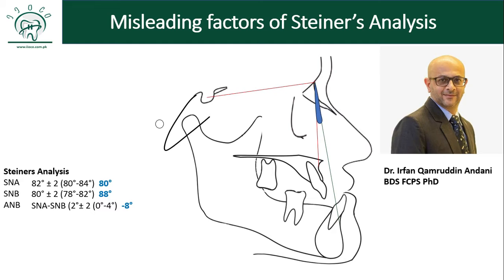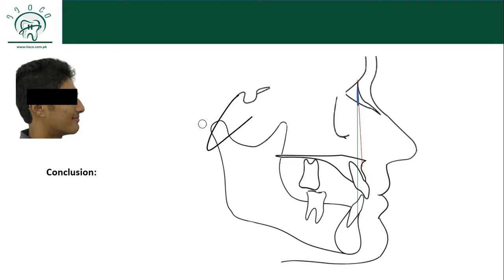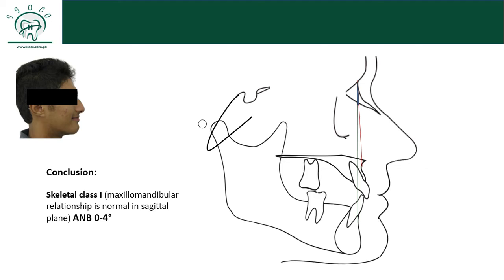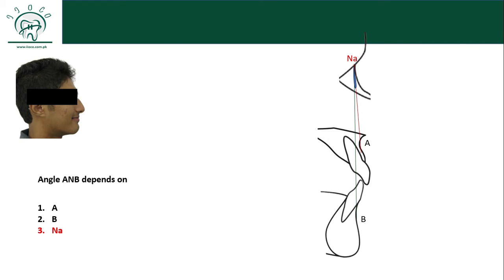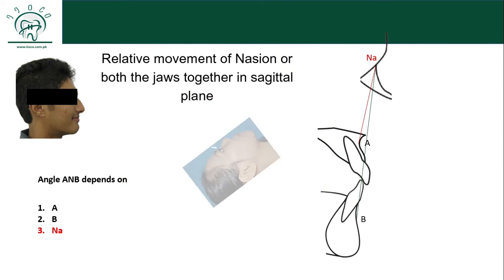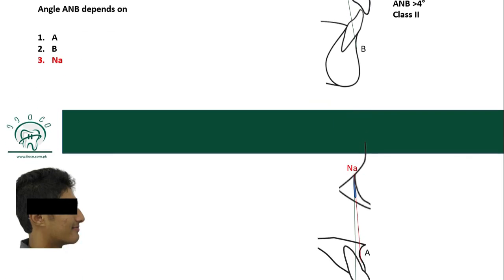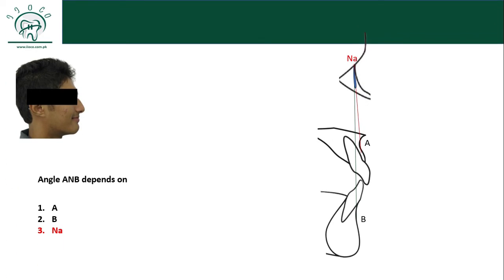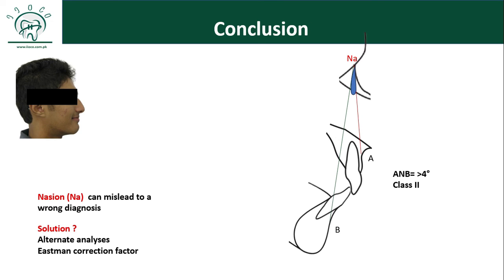Misleading Factors of Steiner's Analysis